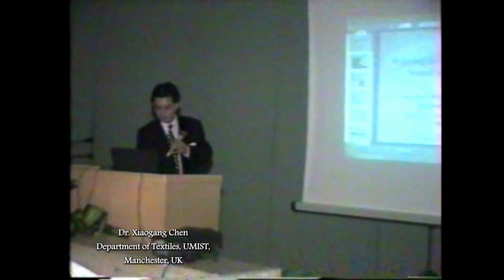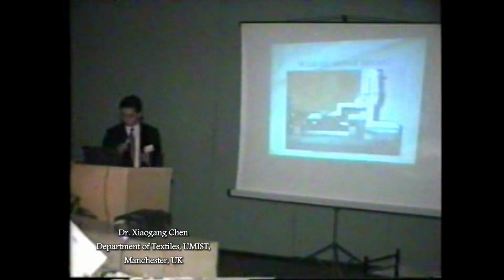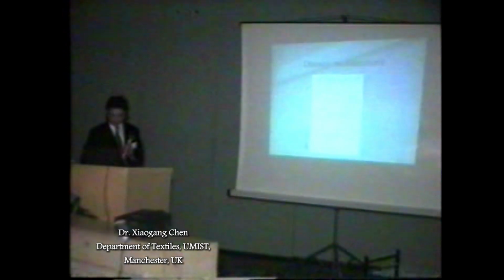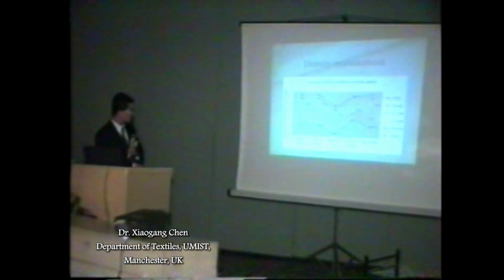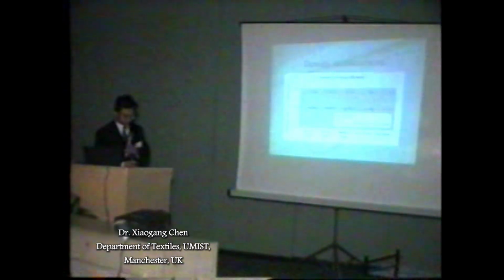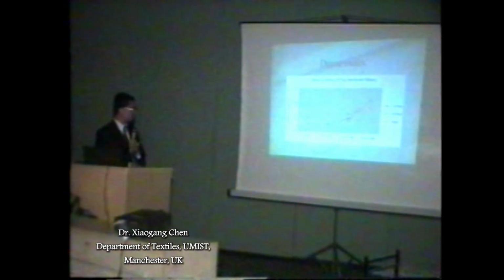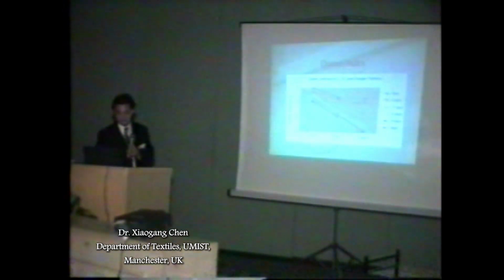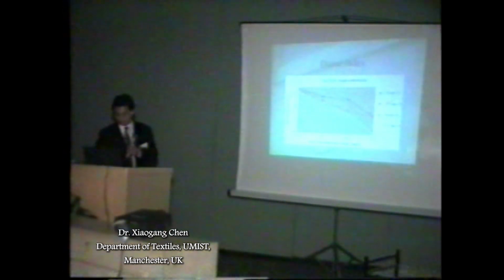Dr. Xiaogang Chen - Parallel 16 -The Textile Institute 82nd World Conference 23rd to 27th March 2002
23rd to 27th March 2002

Weaving and Evaluation of 3D Domed Woven Fabrics
Xiaogang Chen and Ayse Ebru Tayyar
In a conventional view, flatness has been one of the criteria that a quality woven fabric should meet. However, the flat fabrics are being used to make 3D shapes for various applications in practice and the most commonly used technique for forming 3D shapes is cutting and sewing, which inevitably break the continuity of the fibers and yarns and may cause negative effects aesthetically and also from the performance perspective. This paper reports on a recent research at UMIST on engineering, manufacture, and measurement of 3D domed woven fabrics. An add-on device was engineered for a loom to alter the weaving conditions so that a domed shape can be produced through the standard weaving process. Different weaves were used to enhance the dome effect. A mold ability tester was developed to evaluate the dome effect. Fabrics with 30 domes are useful for technical applications where fabrics need to be molded into 3D shape and will be useful as clothing and fashion fabrics where smooth 3D shapes are imperative, such as the shoulders and busts.